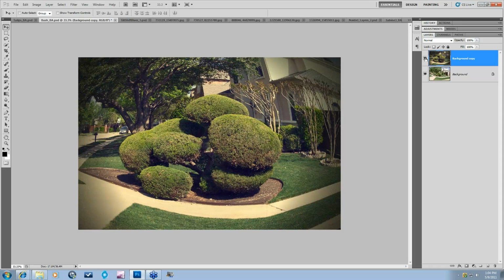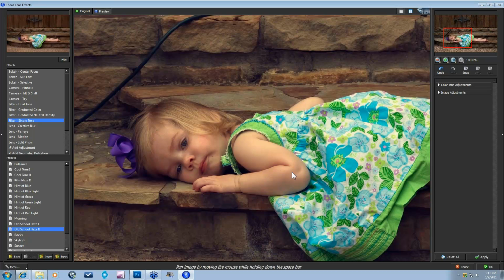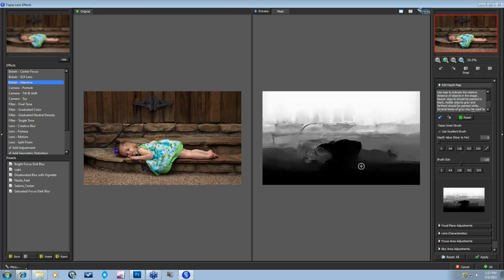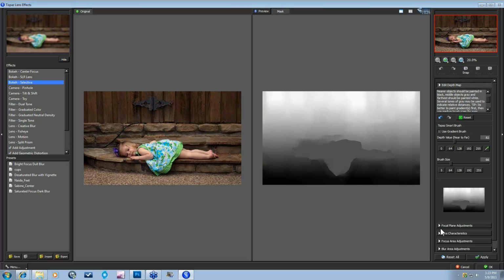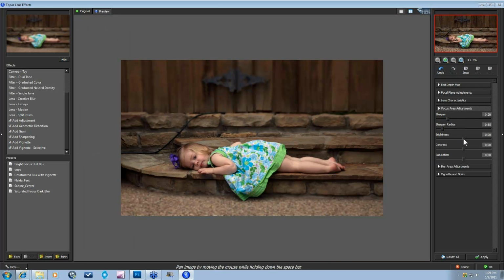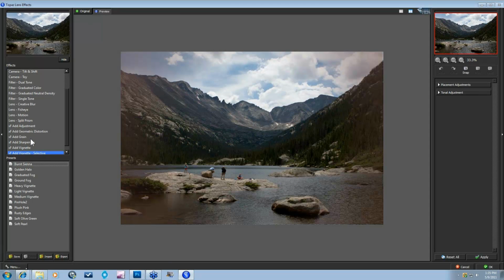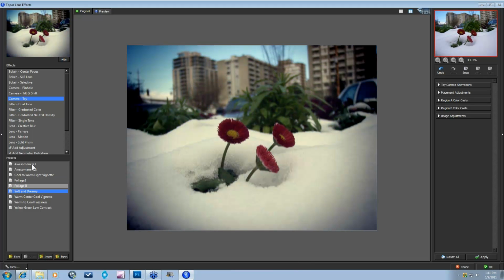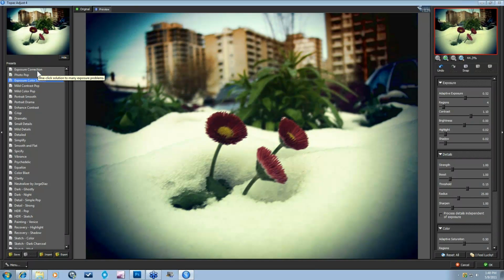Introduction to Topaz Lens Effects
Topaz Lens Effects is a new plug-in that simulates realistic lens, filter & specialty camera effects.  With new interface features and a simple method of creating effective depth maps, Lens Effects makes it easy to emphasize your focal point, create beautiful bokeh effects and have creative control of your image after the shot.